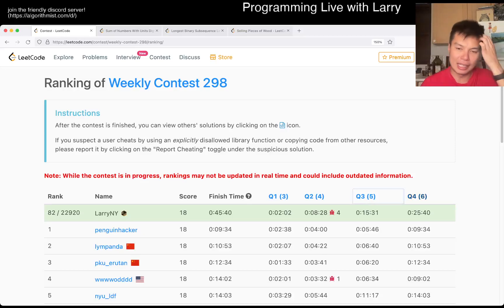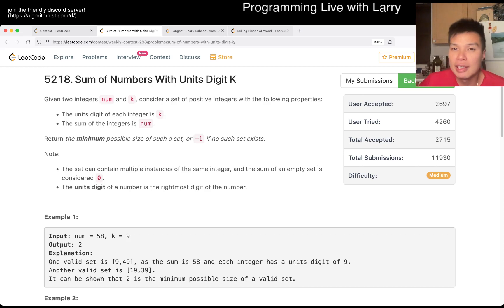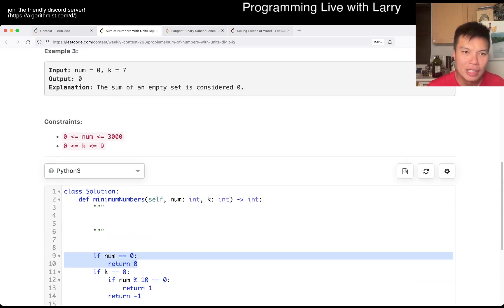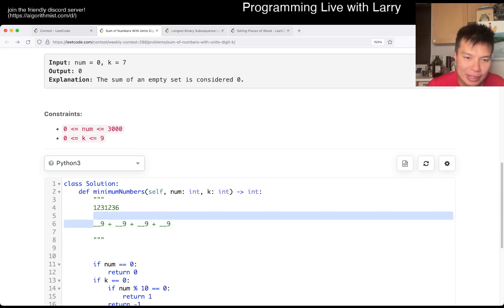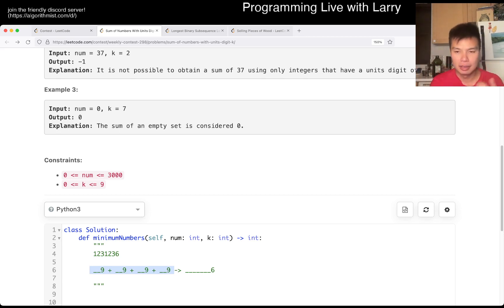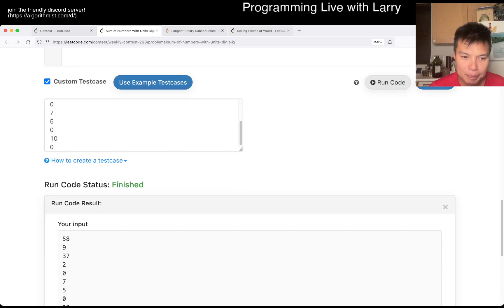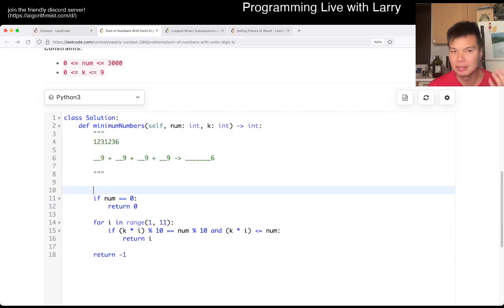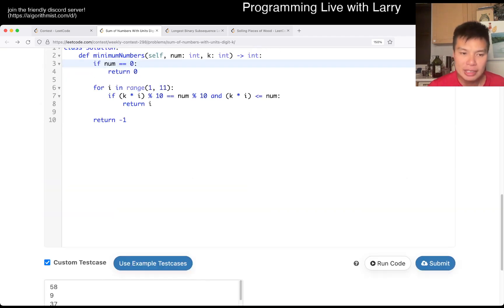2310. Sum of Numbers With Units Digit K (Leetcode Medium)